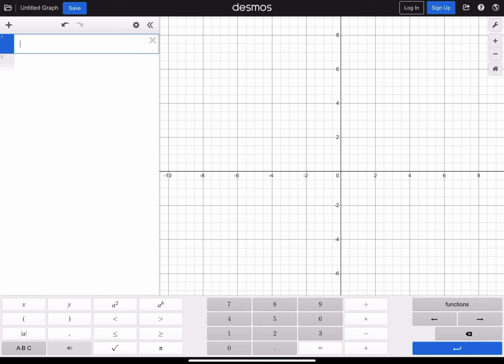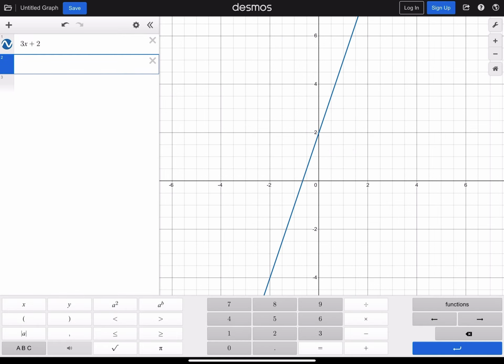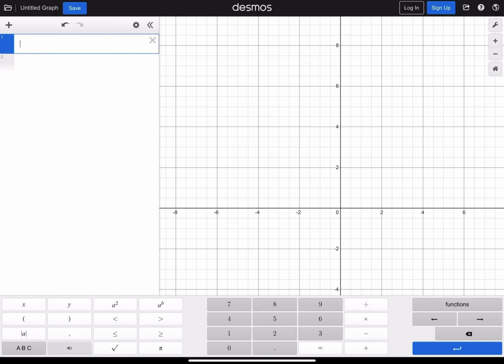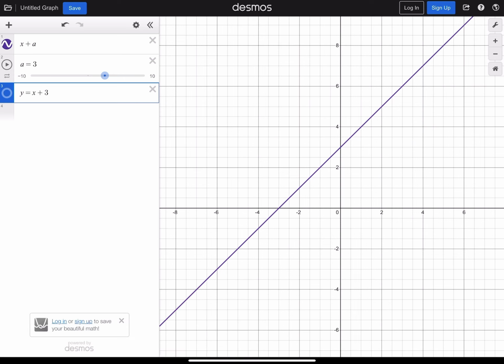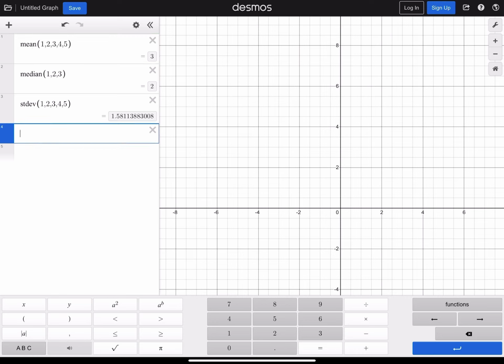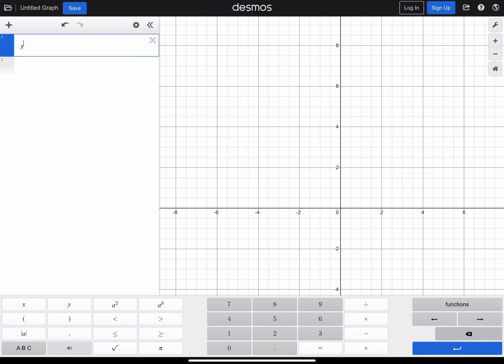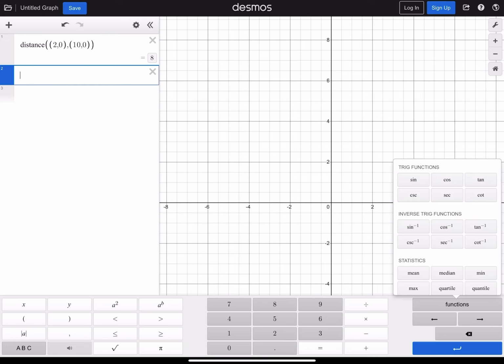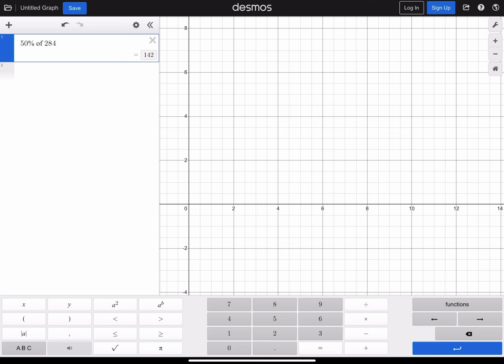How to Use Desmos on the SAT